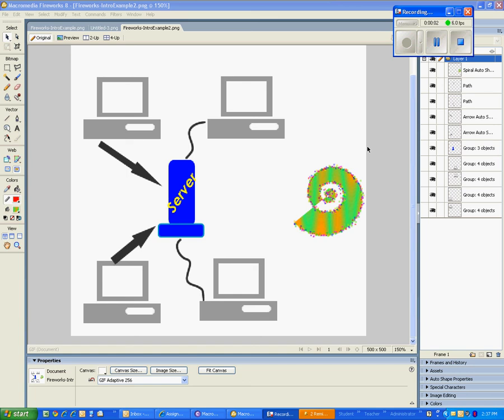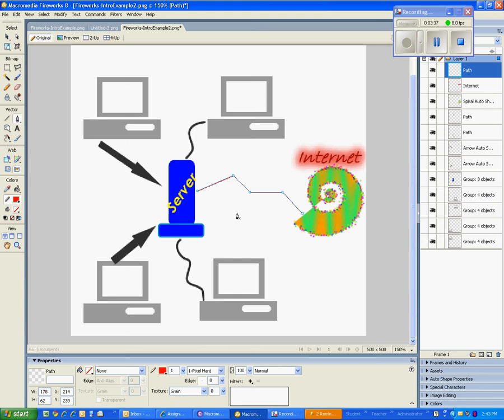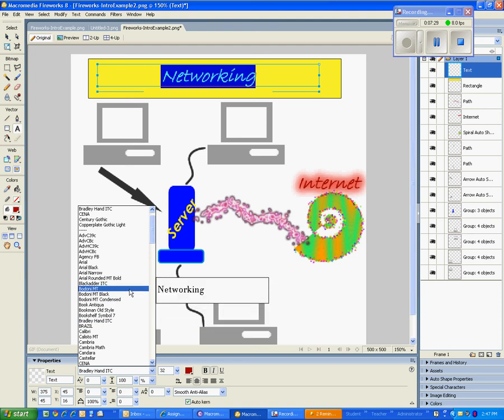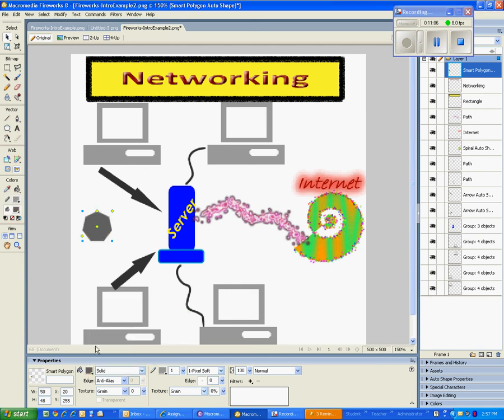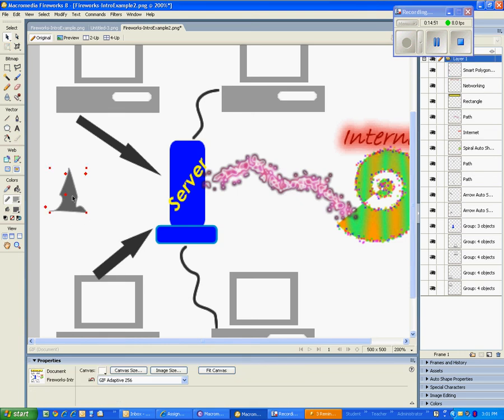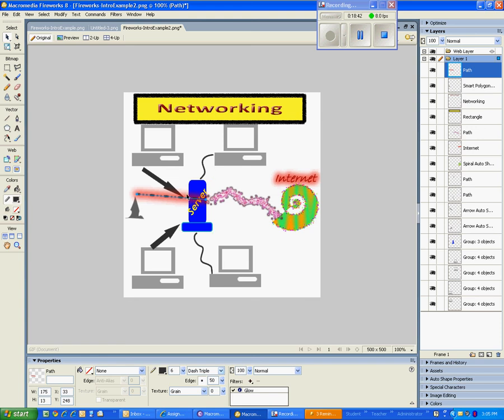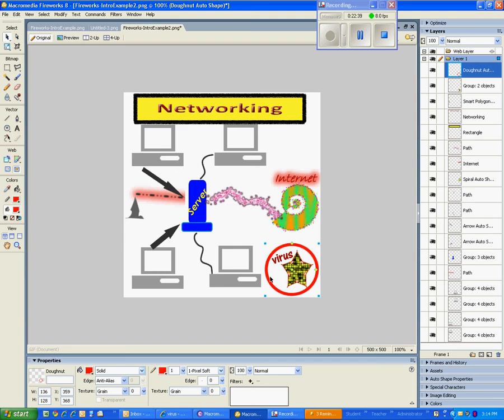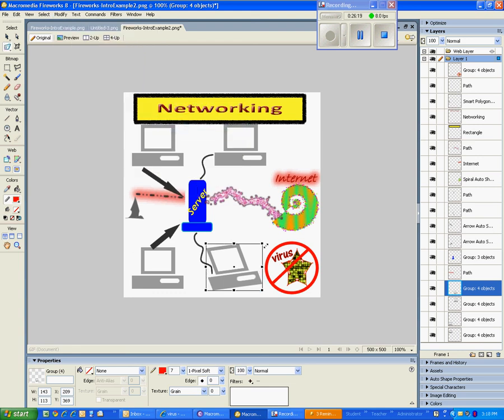FireWk Intro Part2